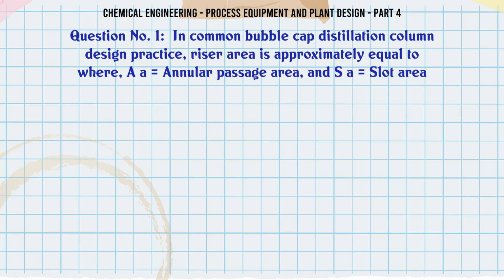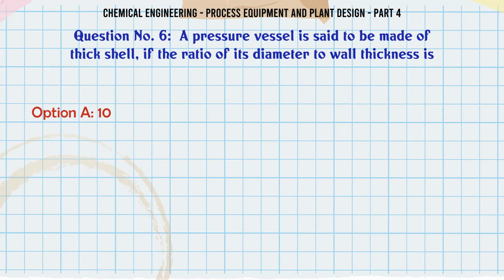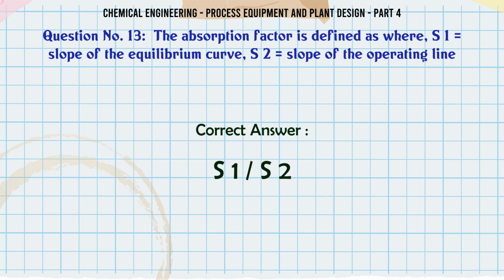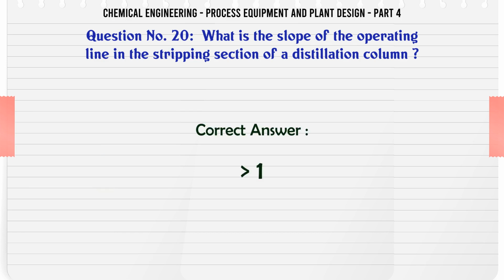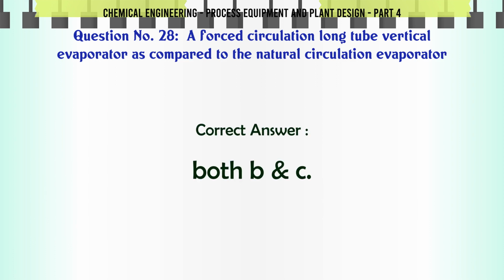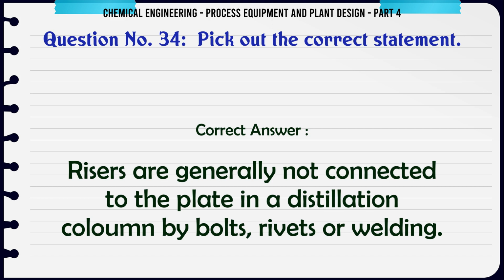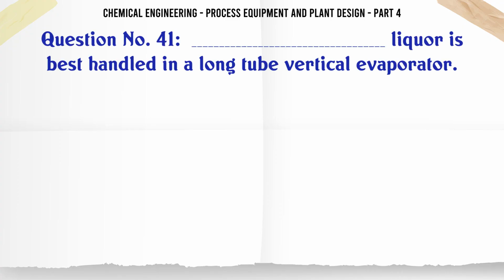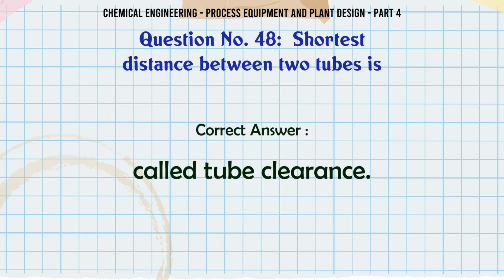MCQ Questions Process Equipment and Plant Design - Part 4 with Answers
Process Equipment and Plant Design - Part 4 GK Quiz.

Question and Answers related to Process Equipment and Plant Design - Part 4

Find more questions related to Process Equipment and Plant Design - Part 4

List of top 5 Questions:

A binary liquid azeotropic mixture has boiling point higher than either of the components, when it shows __________ deviation from Raoults Law.

The testing pressure of storage tanks and pressure vessels designed as per Indian standard codes should be about __________ times.the design pressure.

The ratio of down take area to cross-sectional area of the tube, for calendria type evaporator ranges from

Content of this Video:

MCQ question answers for Process Equipment and Plant Design - Part 4